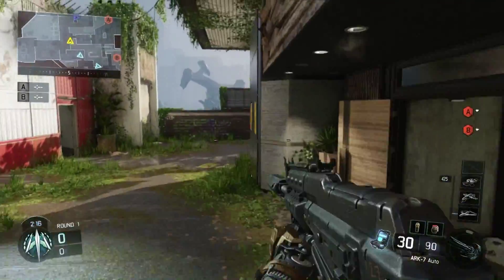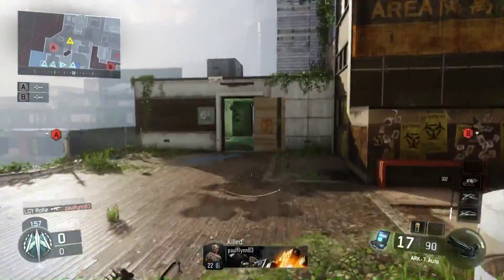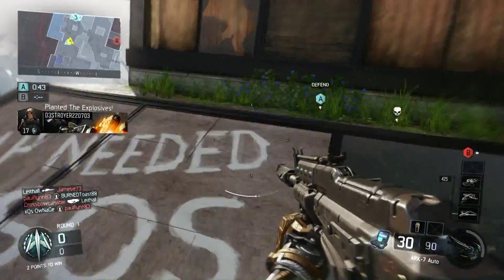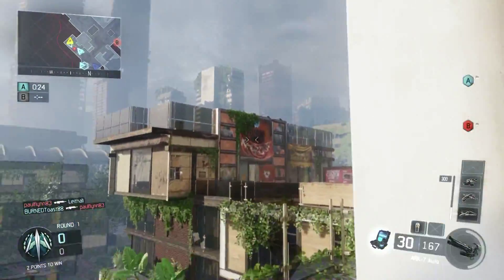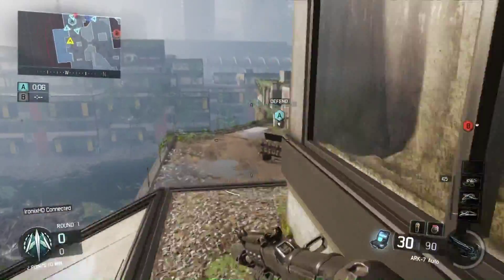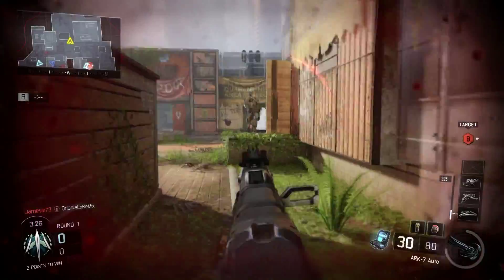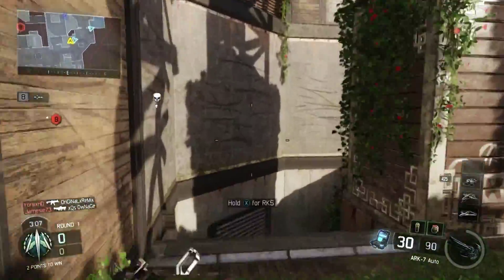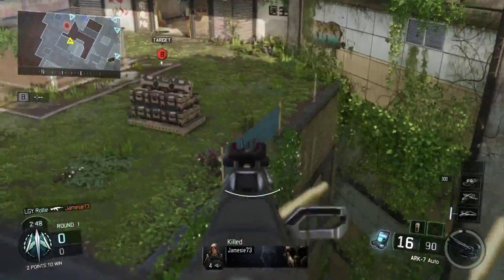Black Ops 3 - ZOMBIES INFORMATION LEAKED! - PERKS & MORE!